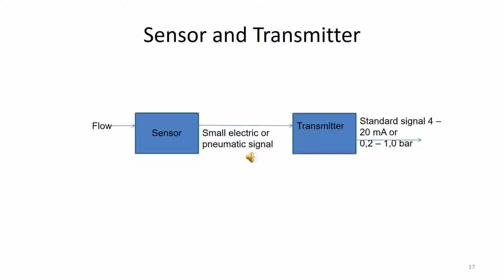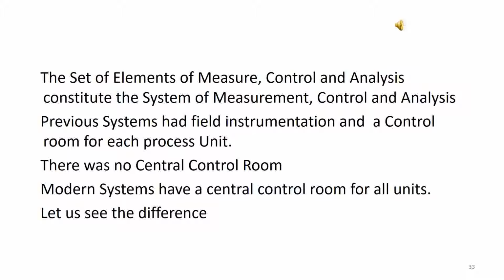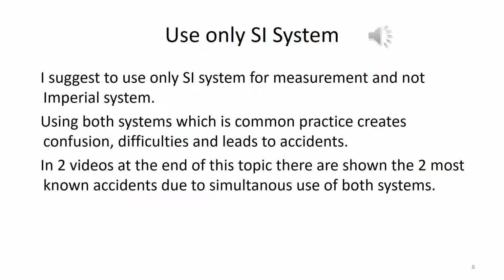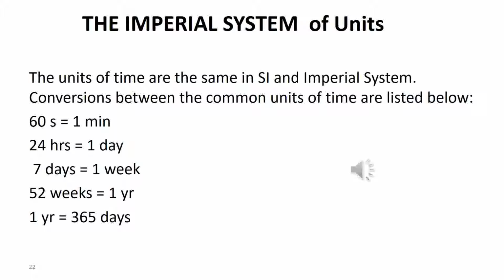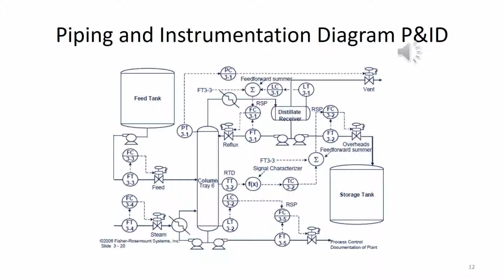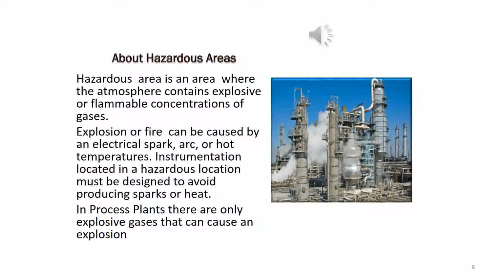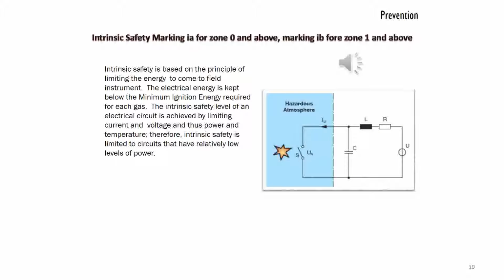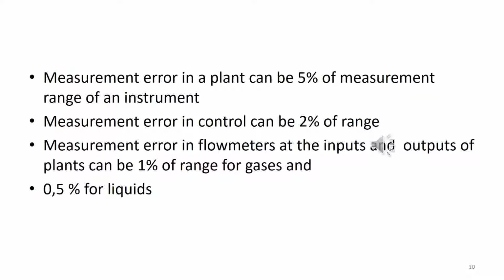Instrumentation basic course with arabic voice superposition